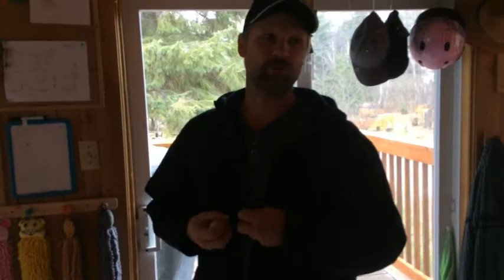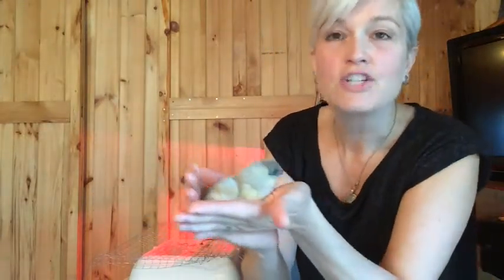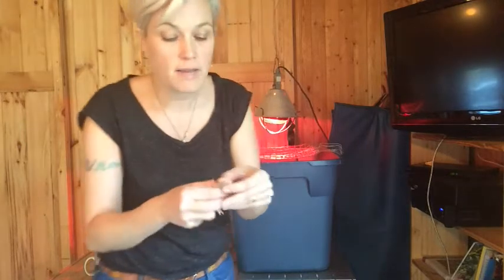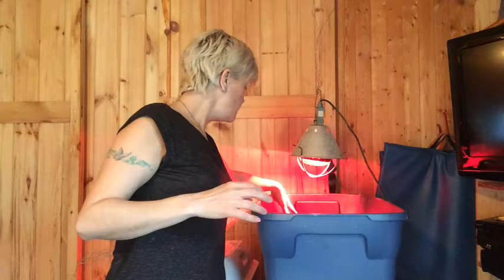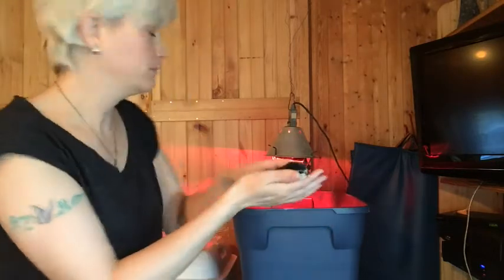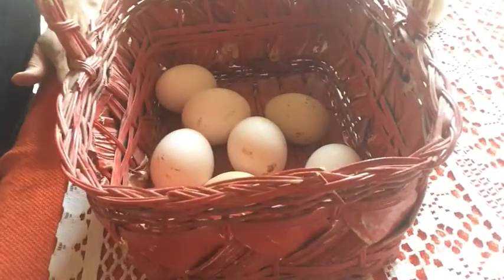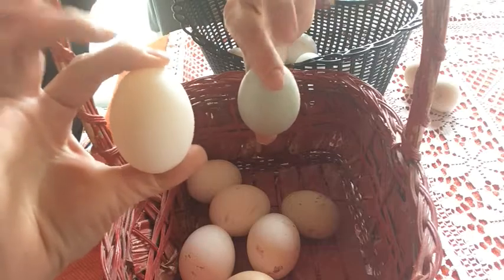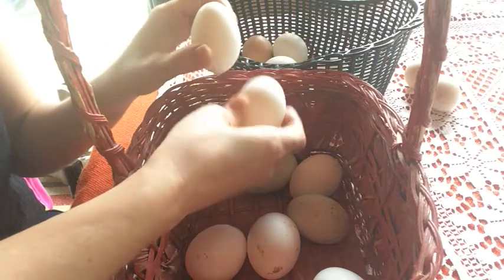Eggciting news and sexing chicks!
In this video I explain how to sex out day old chicks. This is not a 100% effective how ever I found it works well for us. I also  show a little tip on trying to sex out the egg before putting it in the incubator.